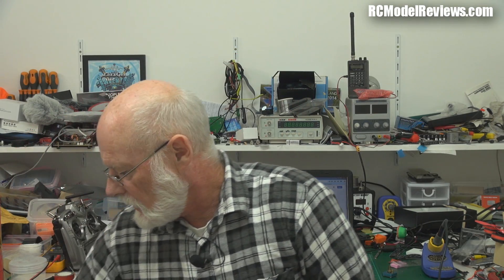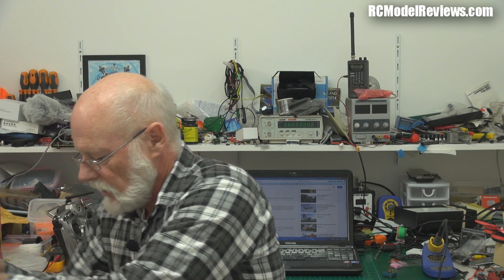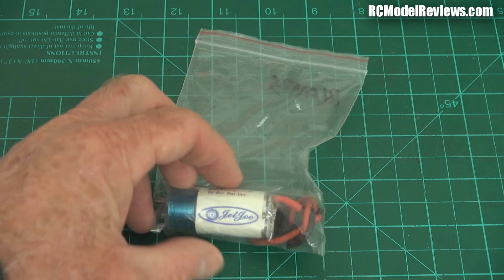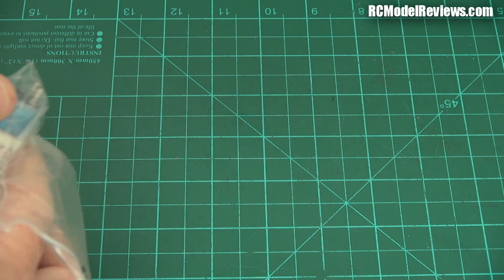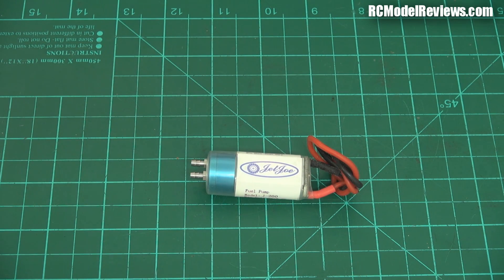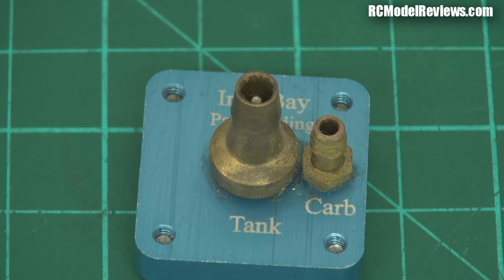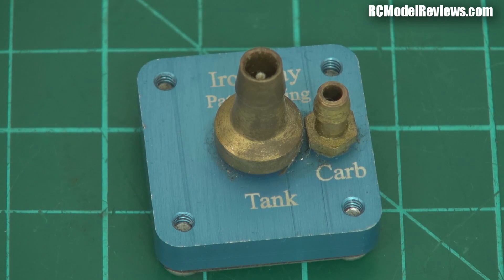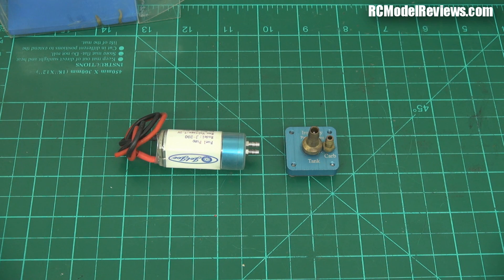Project: A real jet-powered RC plane for under $200 (continued)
Today a look at the fuel issues that plagued an attempt to fly the super-cheap pulsejet-powered Mini-Talon.  Lots of folk make suggestions and here I look at some of those suggestions and explain the interim solution I've come up with so that another flight attempt can be made this coming weekend.